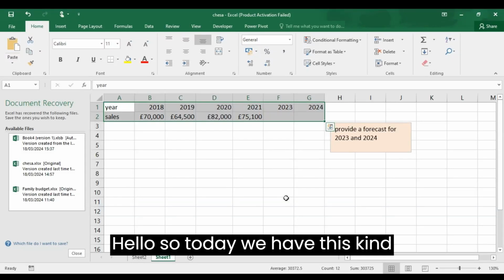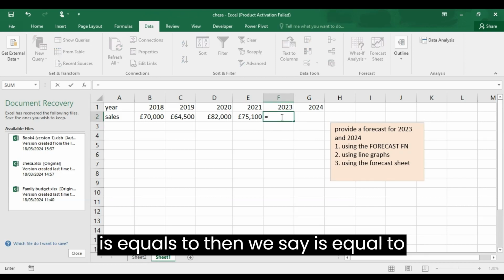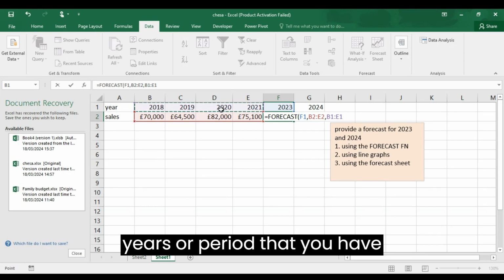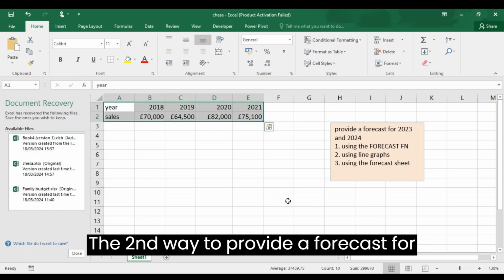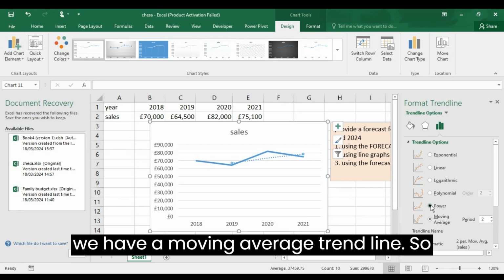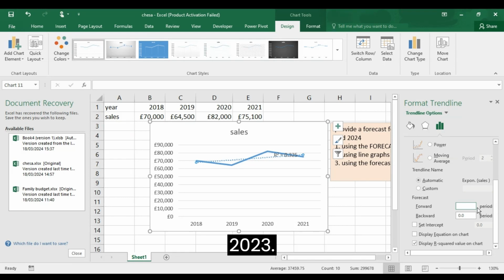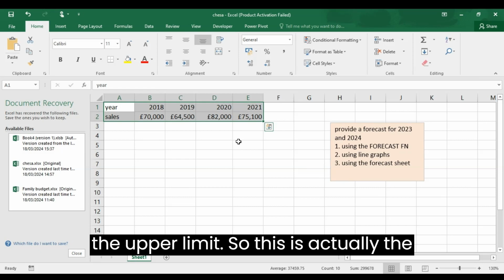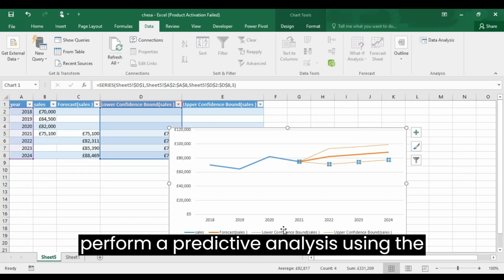PREDICTIVE Forecasts in Excel